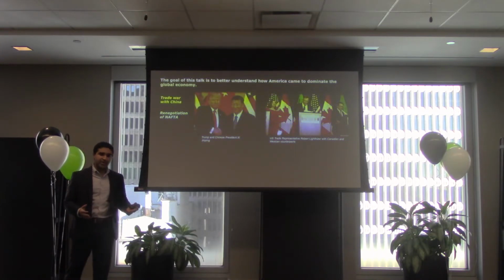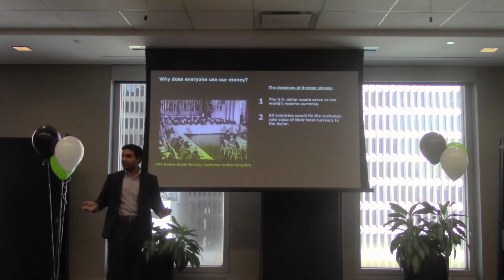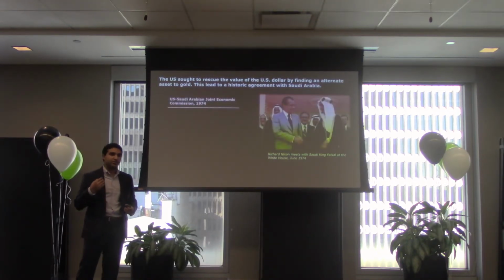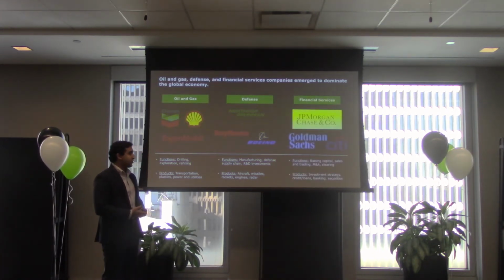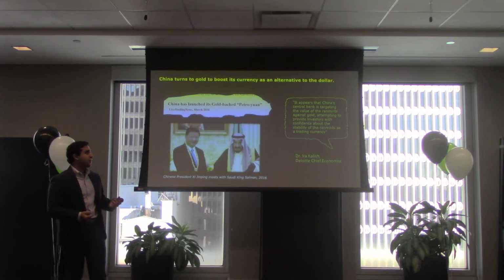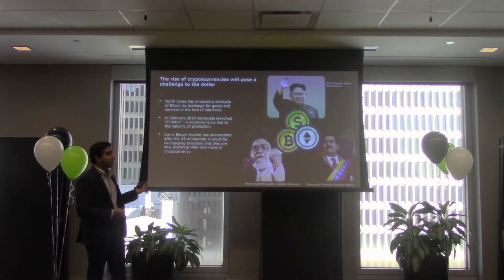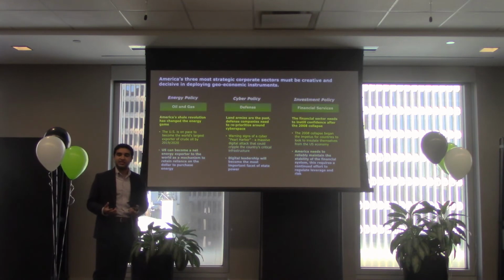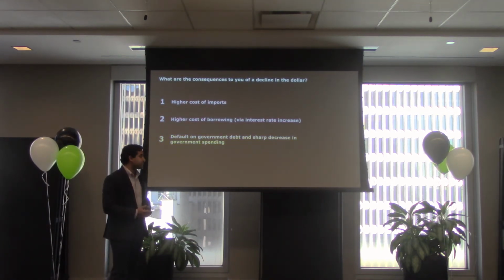Chetan Hebbale's 2018 Deloitte "TED Talk": How America's Money Makes the World Go Around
22 minute talk, 11 minutes Q&A

Chetan Hebbale's talk "How America's Money Makes the World Go Around" gives a deep dive into how the U.S. emerged to become the world's most dominant economy and how it uses economic instruments today to compete with other countries on the global stage. The talk connects the dots across numerous current events, like the ongoing trade conflict with China and the renewed sanctions on Iran, and explains the role of the U.S. dollar in America’s strategic alliances and the functioning of the global trade system.